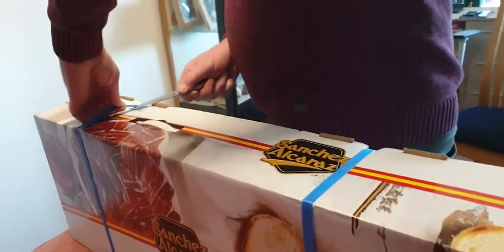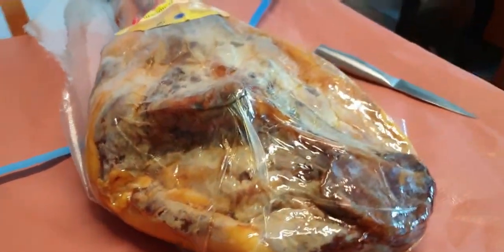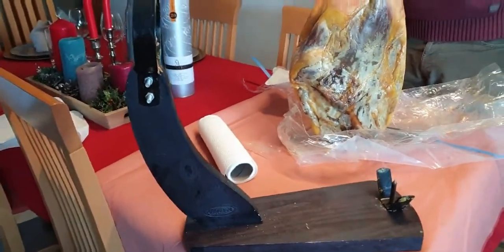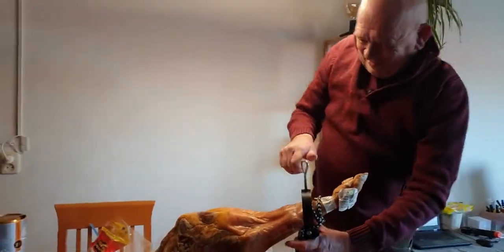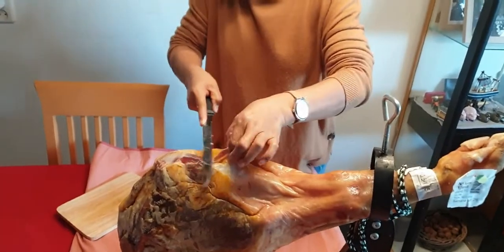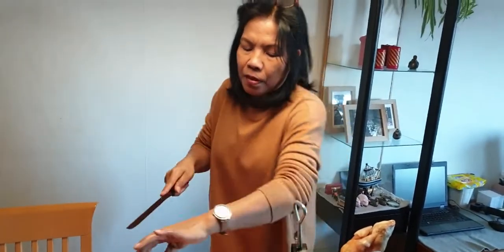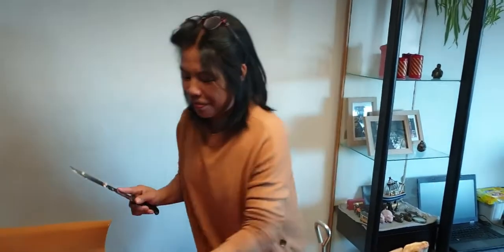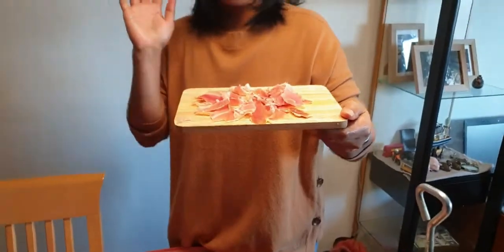Unboxing jamon Serrano(Spanish Ham)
This is typically  Spanish jamon, we love to eat as tapas, this is nice to eat with bread.